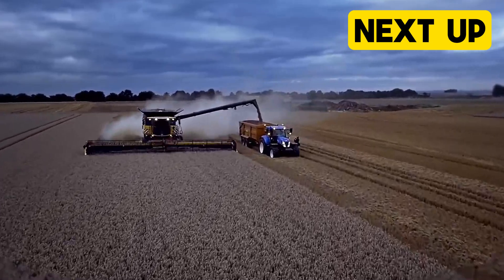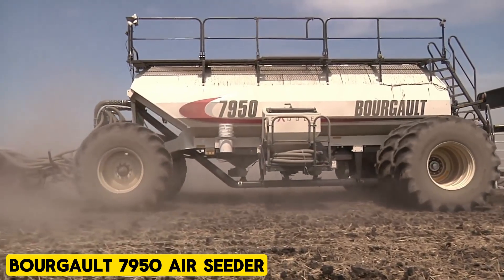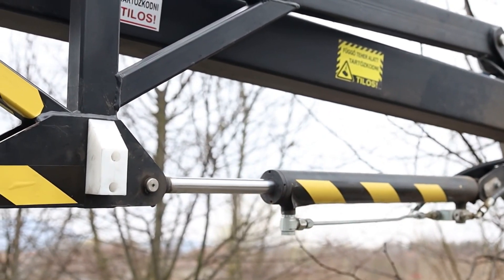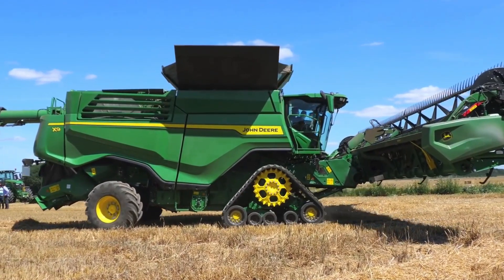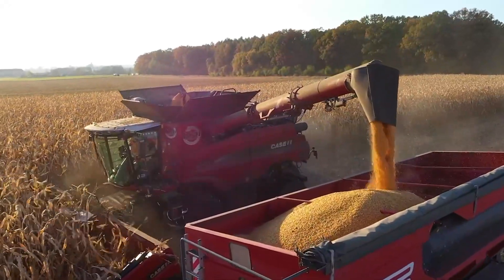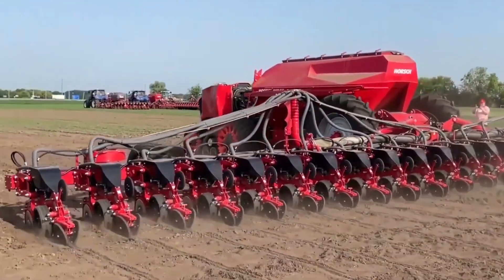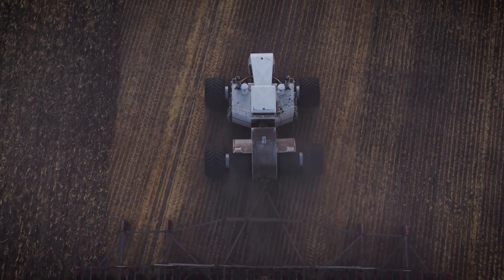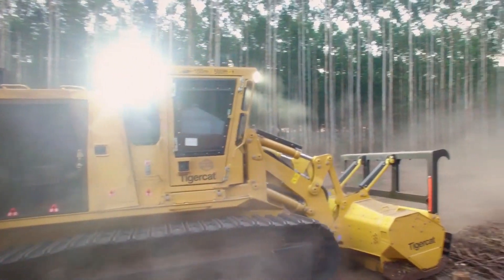Most MODERN Agricultural Machines Working at INSANE Level of Efficiency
Explore the cutting-edge technology and mind-blowing efficiency of these modern agricultural marvels, as they redefine the landscape of farming with unprecedented levels of precision and productivity. Join us in witnessing the extraordinary capabilities of the most advanced agricultural machines operating at an insane level of efficiency, revolutionizing the face of modern agriculture.

📺 Most MODERN Agricultural Machines Working at INSANE Level of
      Efficiency

🕒 Timestamps:
00:00 Intro
00:22 Claas Cougar 1400
01:31 New Holland CR10.90
02:54 Bourgault 7950 Air Seeder
03:49 Vredo VT5518
05:08 GVAX MMD 120
06:00 Challenger MT875FE
07:04 Hercules UGV HR 150 Rover
07:56 John Deere X9 1100
09:12 Oxbo Superjack Combine Harvester
09:51 Case IH 9240
10:56 Agxeed Agbot Robotic Sprayer Tractor
11:46 Vogel Baler
12:31 Horsch Robo
13:31 Nexat
14:29 Auger Torque T150 Brush Cutters
15:23 Big Bud 16V-747
16:23 New Nisula 755X
17:35 Tigercat Mulcher 480B